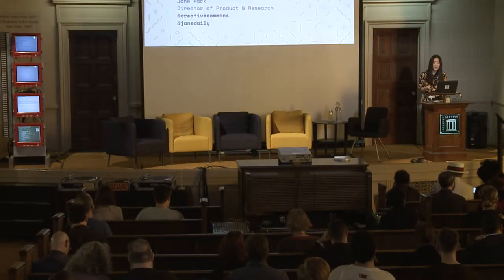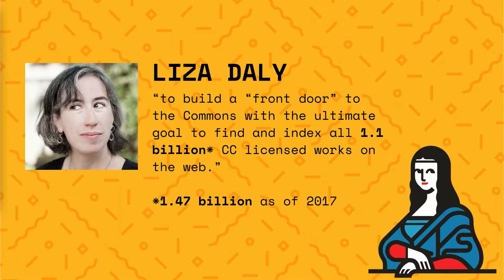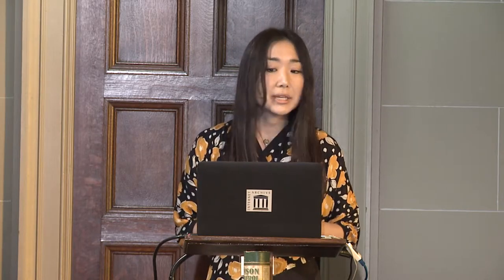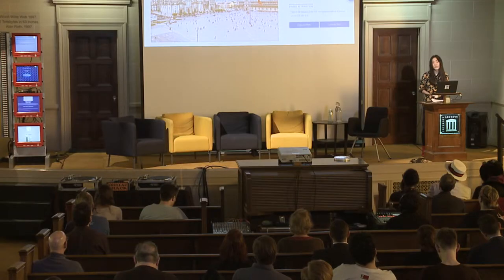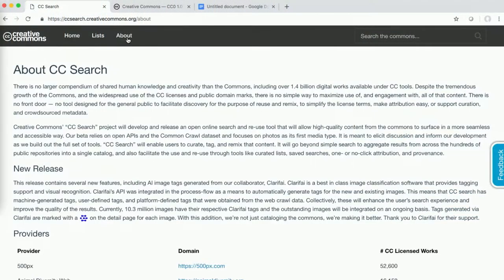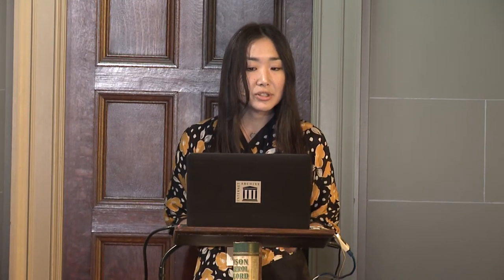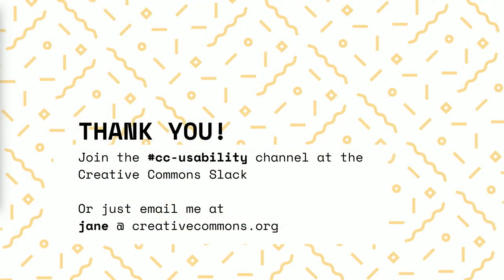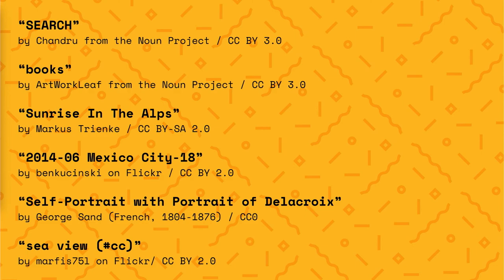Jane Park at the Grand Re-Opening of the Public Domain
This video features Jane Park from Creative Commons.

On January 25, 2019, Creative Commons and the Internet Archive hosted the Grand Re-Opening of the Public Domain, a celebration that featured keynote addresses by Lawrence Lessig and Cory Doctorow, lightning talks, demos, multimedia displays and more to mark the “re-opening” of the public domain in the United States. The event took place at the Internet Archive in San Francisco.

The public domain is our shared cultural commons, a near limitless trove of creativity that’s been reused, remixed, and reimagined over centuries to create new works of art and science. Content in the public domain may be reused in a limitless capacity without any intellectual property restrictions.

In the United States, 1 January 2019 marked the date at which works will resume entering the public domain. Ever since the 1998 Copyright Term Extension Act, no published works have entered the public domain (well, none due to copyright expiration).